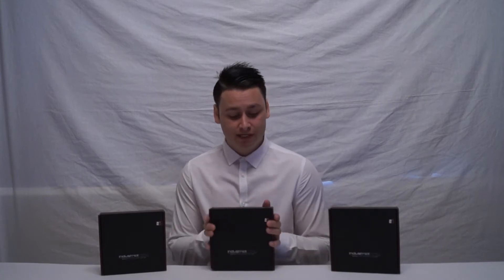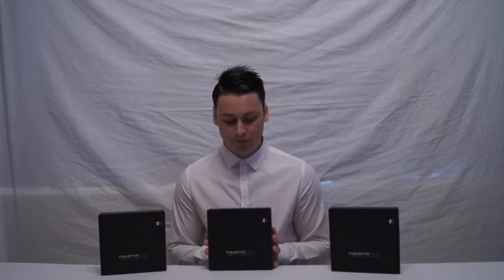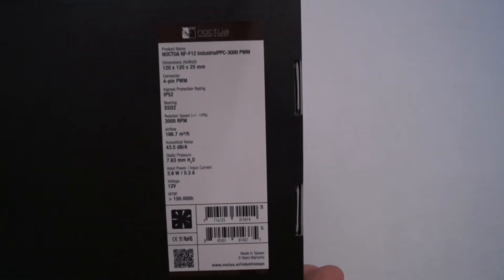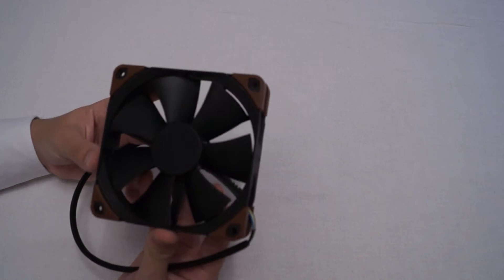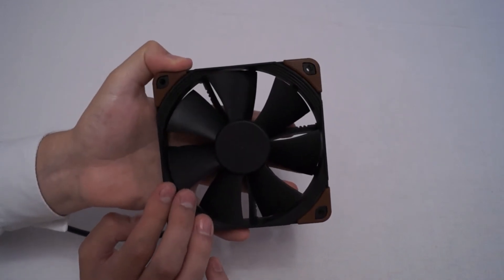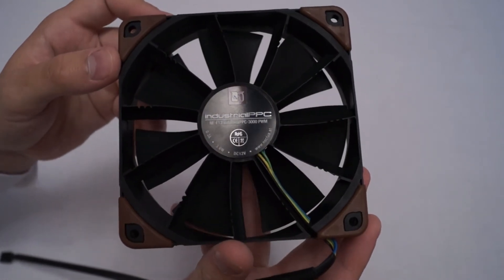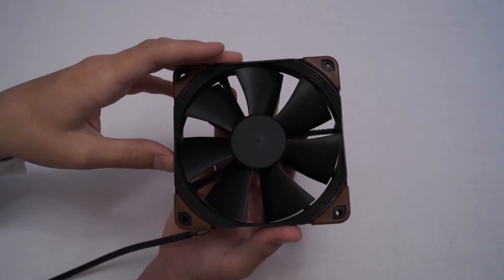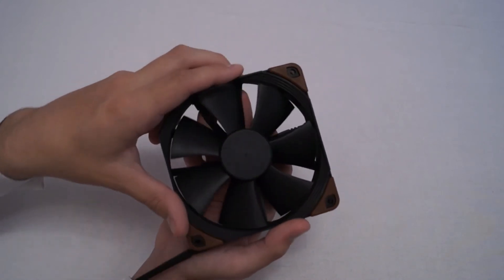Noctua NF-F12 IPPC 2000RPM & 3000RPM Fans Unboxing -Hal Thompson